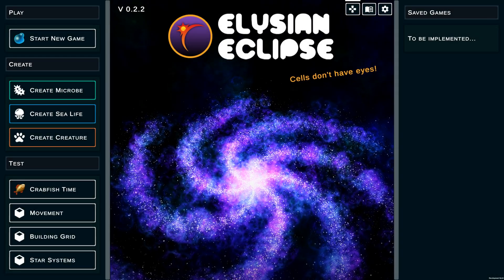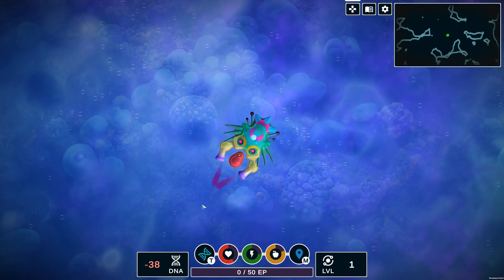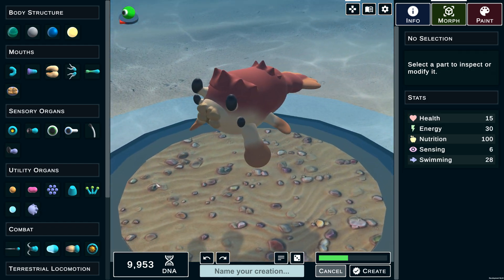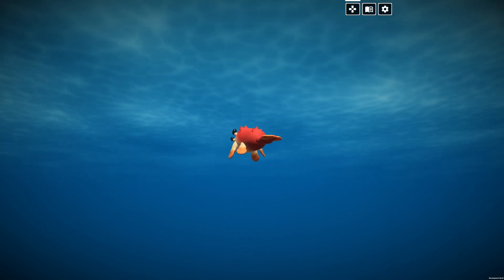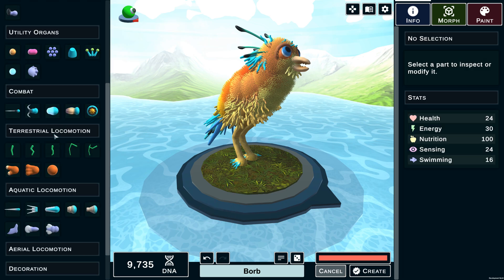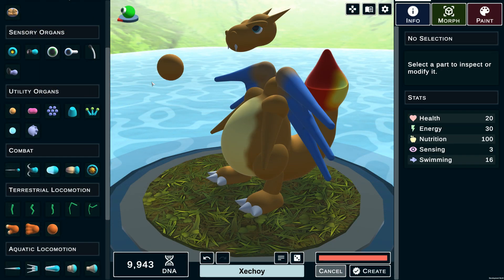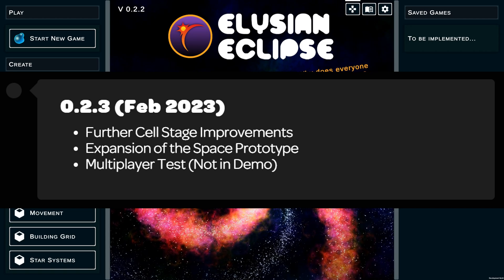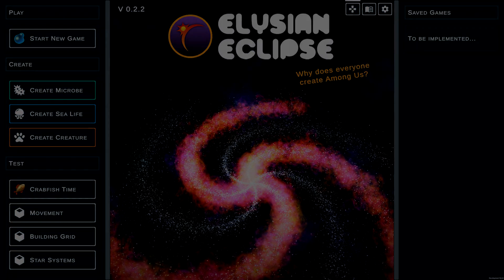🦀 Aquatic Development 🦀 v0.2.2 Elysian Eclipse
Introducing the highly anticipated Cell Stage prototype, along with additions to both the Creature/Cell editors and the Star System Prototype!

Many thanks to Klarac for the meme clip!

00:00 Introduction
00:16 FREE Microbe Editor & New Website
00:40 Microbe Additions
01:21 Aquatic Additions
04:30 Creature Additions
05:50 Editor Functions & Features
06:44 Future Roadmap

spore spore 2 spore spiritual successor thrive adapt sipho
creature creator creature editor 3d editor cell editor
cell stage cell gameplay cell campaign mode playthrough
aquatic stage development sea ocean crab